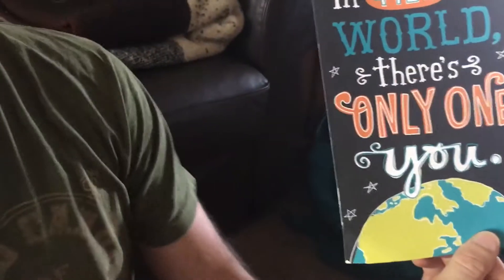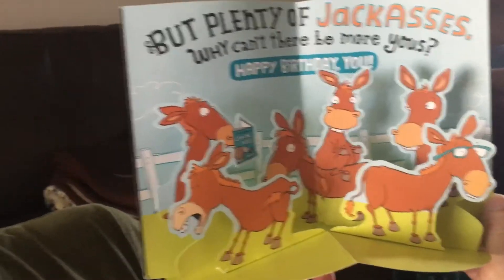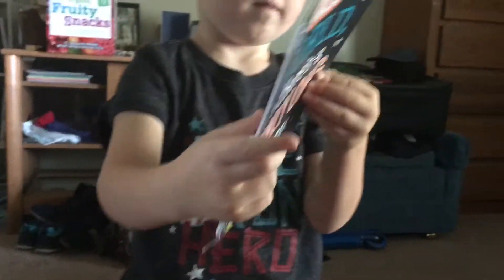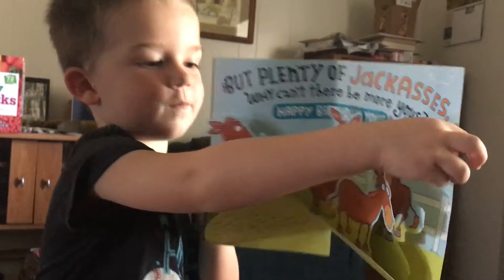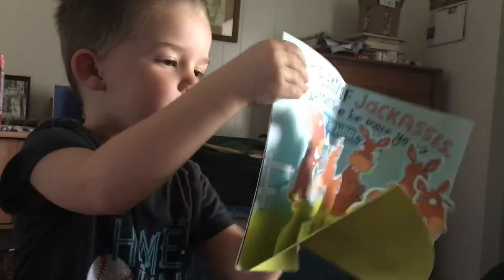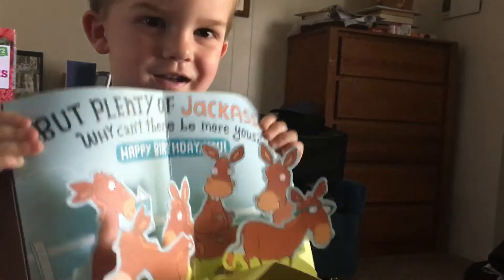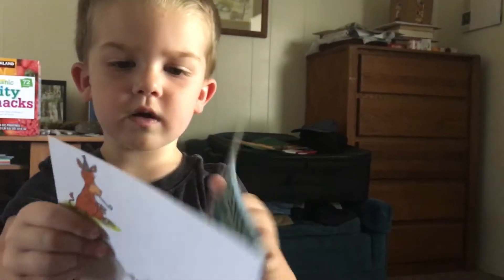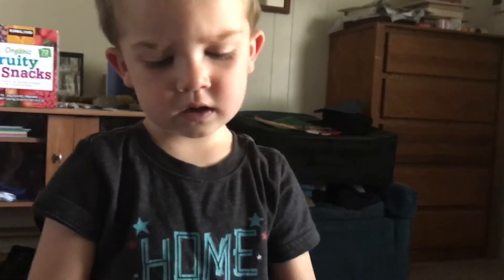🐌Snail Call🐌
Participate in Snail Call:

Gary the 🐌
1037 E Sierra Ave #103